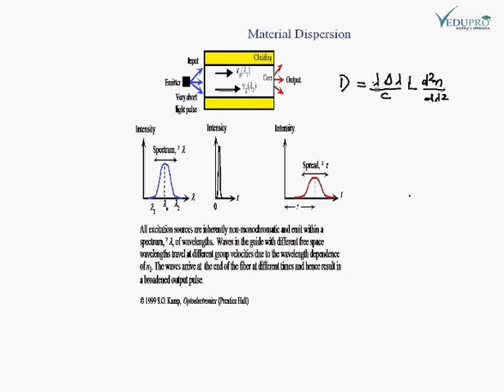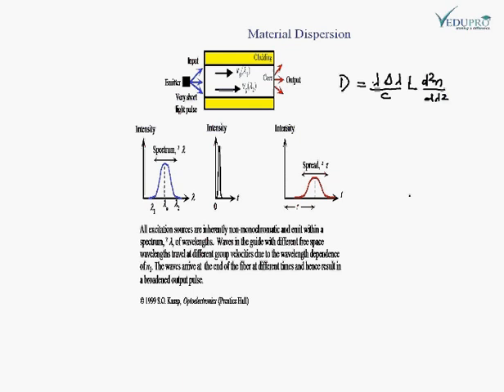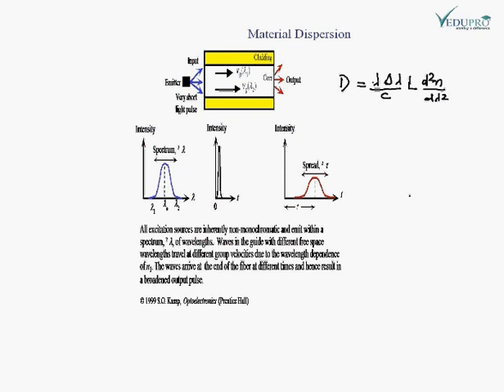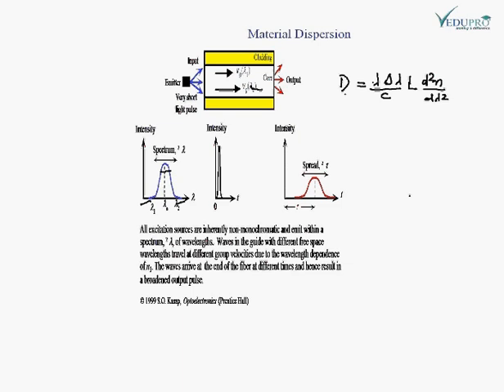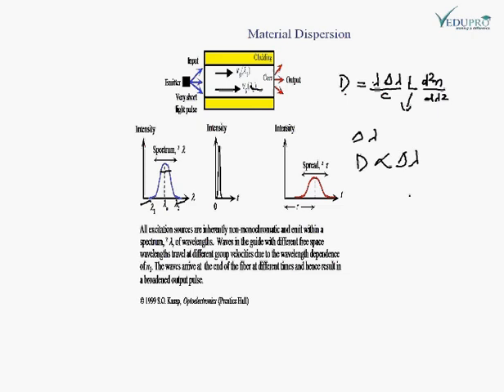Material Dispersion, Material Dispersion in Fiber, What is Dispersion?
MATERIAL DISPERSION
Material Dispersion takes place due to different speeds of different wavelength in material medium. The long wavelength travel faster than shorter wavelength. As a result of this the narrow pulse of light broadens thus the material dispersion occurs due to spectral width of the light source.